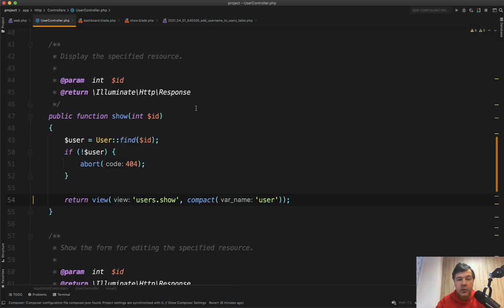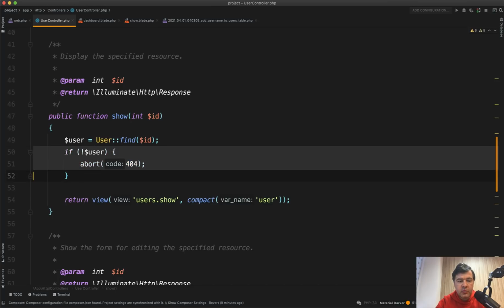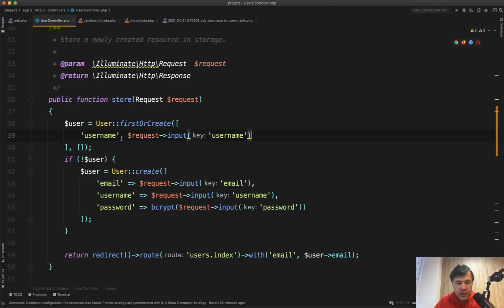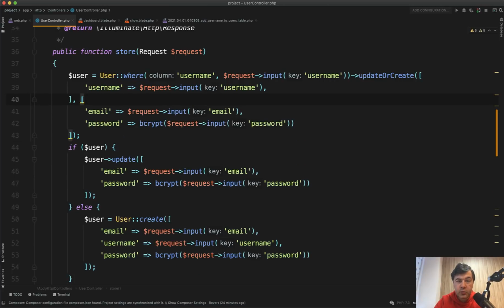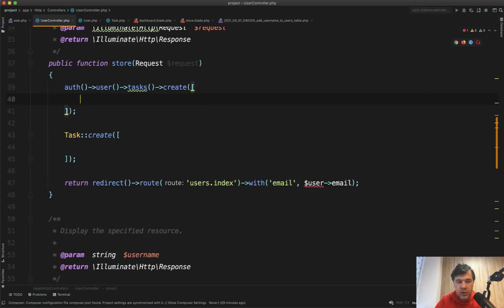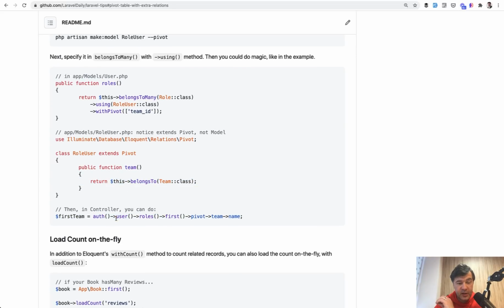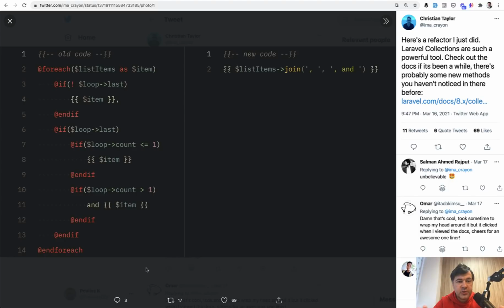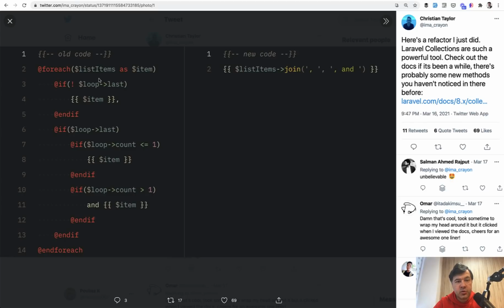8 Laravel One-Liners to Make Code Shorter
Laravel has a lot of helper methods to make our code shorter. Do you use them?